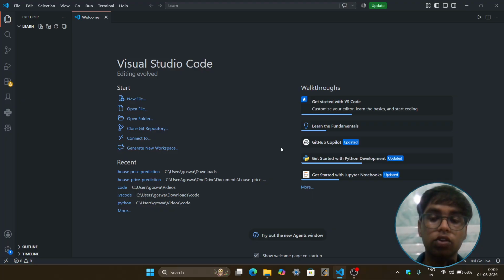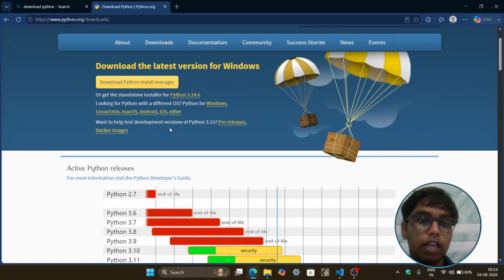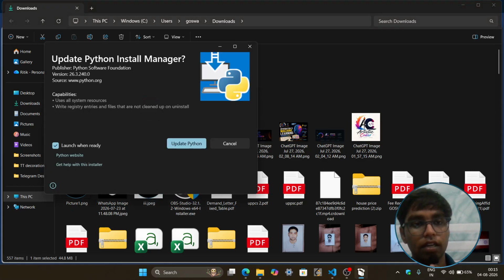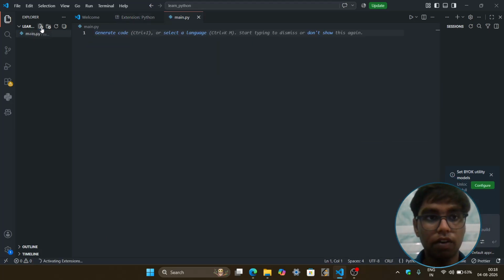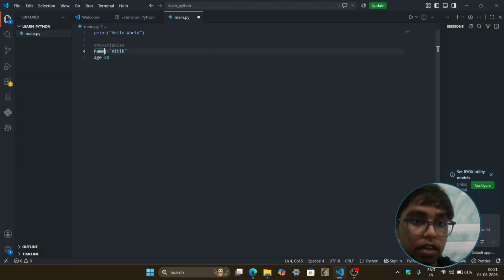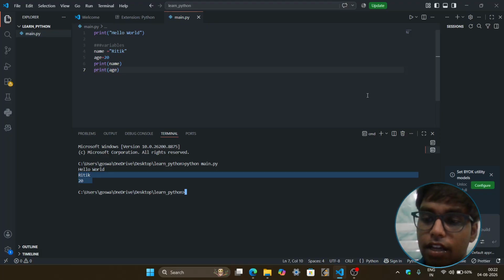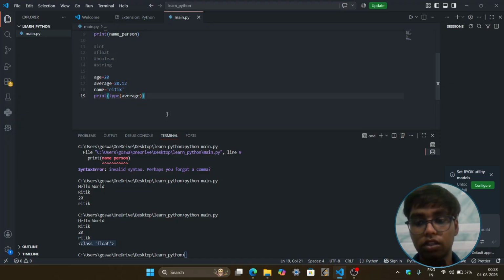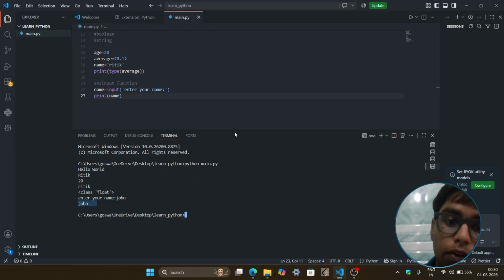I Learned Python for AI in One Day | Day 2 of My 100-Day AI Journey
🐍 Welcome to Day 2 of my 100 Days of AI & Machine Learning Journey!

If you've ever wanted to learn Artificial Intelligence but didn't know where to start, you're in the right place. In this video, we'll begin with the most important programming language for AI—Python.

This tutorial is designed for complete beginners. No prior programming experience is required!

📚 In this video, you'll learn:
✅ Why Python is used for AI & Machine Learning
✅ User Input
✅ Arithmetic Operators
✅ Build your first mini Python program

🎯 This is part of my 100-Day AI & Machine Learning Challenge, where I'm learning in public and sharing everything I learn with you.

Whether you're a student, aspiring AI Engineer, Data Scientist, or someone curious about Artificial Intelligence, this series will take you from the basics to real-world AI projects.

🚀 Upcoming Topics:
• Python Fundamentals
• NumPy
• Pandas
• Data Visualization
• Deep Learning
• Computer Vision
• End-to-End AI Projects

💬 Challenge for Today:
Write a Python program that asks for the user's name and favorite programming language, then prints a personalized welcome message. Share your solution in the comments!